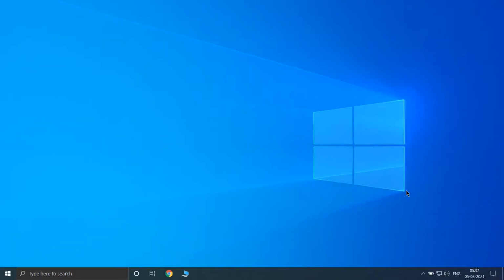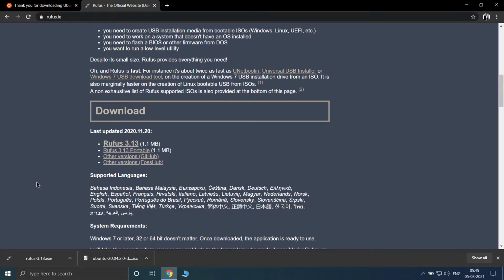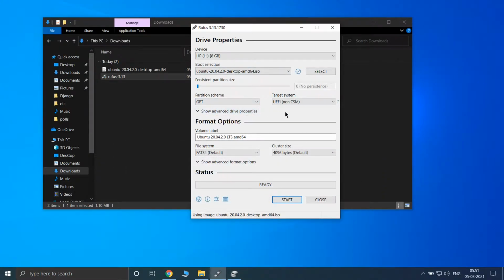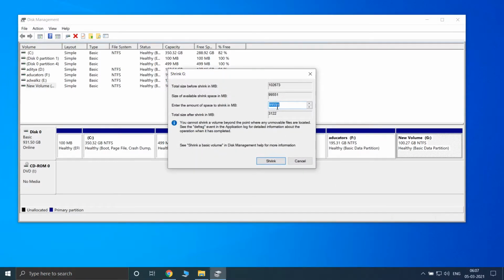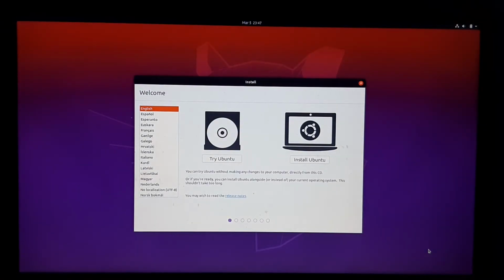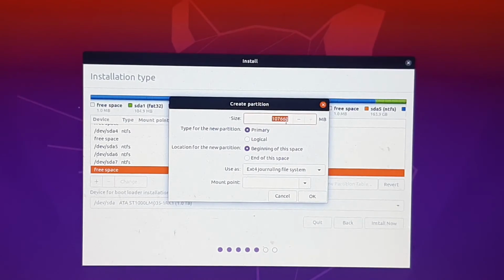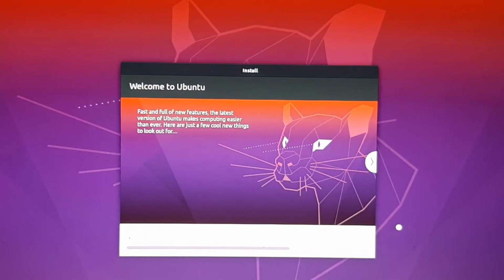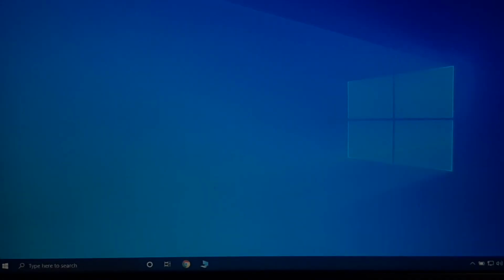Dual Boot Windows 10 with Linux | Use Linux with Windows | Two OS on same device | aducators.in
Hi aducatee,

ABOUT
This video is covering installation process of Linux operating system and making device dual bootable. For demonstration purpose we have installed Ubuntu 20.04 LTS along with Windows 10.

INSTALL LINUX ON VIRTUAL BOX

TIME STAMPS
00:00 - Introduction
00:16 - Channel Intro
00:32 - Theory
01:12 - Prerequisites
01:36 - Get Ubuntu ISO
02:16 - Get Rufus
02:57 - Make USB Bootable
06:16 - Unallocate Memory
08:29 - Dual Boot Process Begins
08:44 - BIOS settings
09:30 - GRUB Boot Loader
09:50 - Installation starts
11:30 - (MOST IMPORTANT) Setup Partitions
13:47 - Finalising Installation
15:26 - Process Complete, Now system is dual bootable
16:00 - Test Ubuntu Booting
16:41 - Test Windows Booting
16:56 - Binding Up!

[SETUP]
Backdrop                : No
Camera : Samsung Galaxy A50
Operating System : Windows 10 Pro (64-bit) ) | Ubuntu 20.04 64-bit
Screen Recording : Screen Recorder Pro
Microphone : BOYA-M1
Editing                    : Shotcut